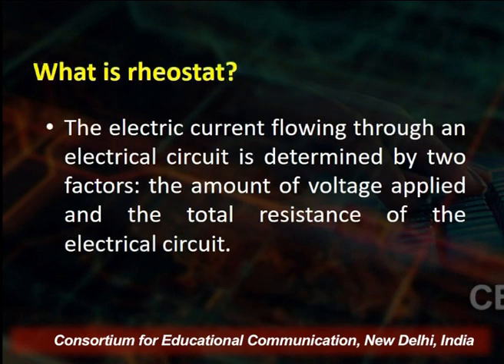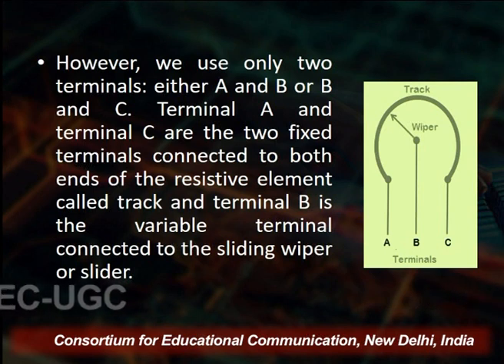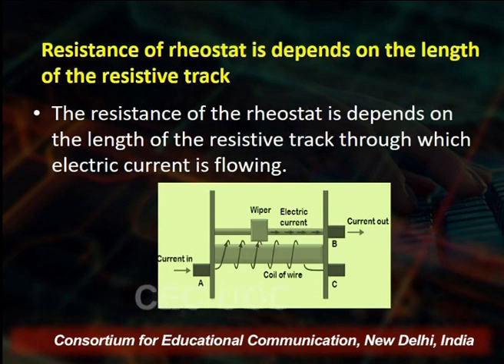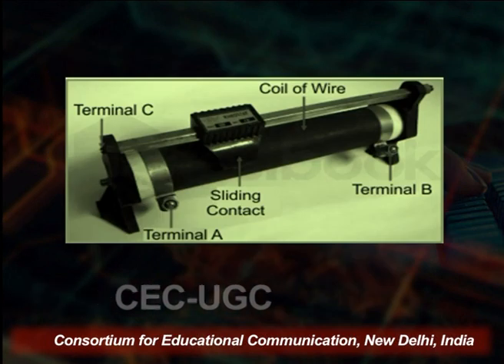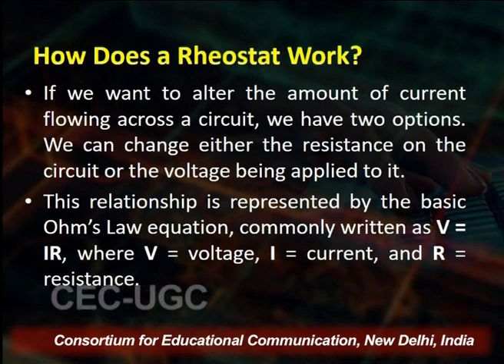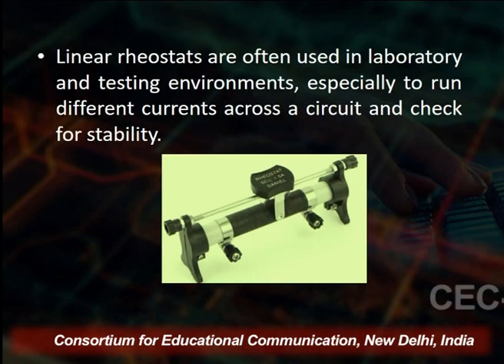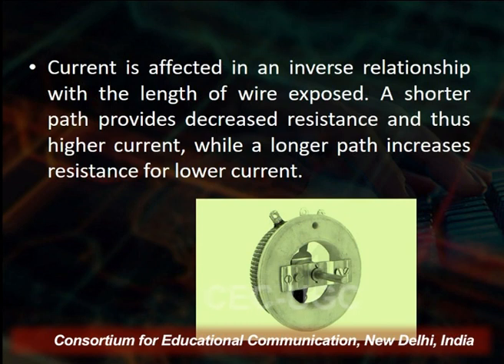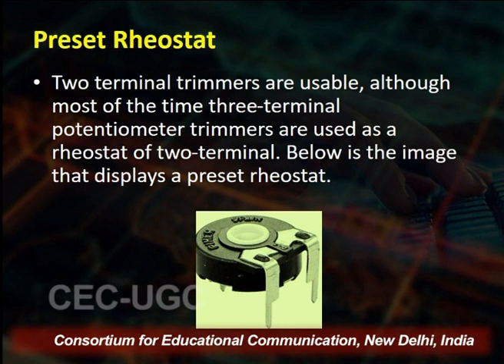Rheostat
This Lecture talks about Rheostat.